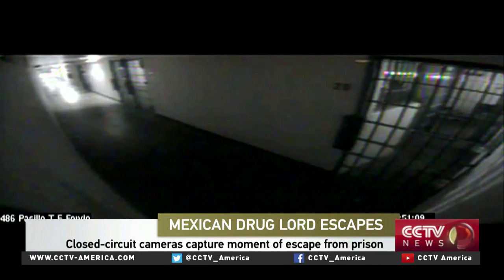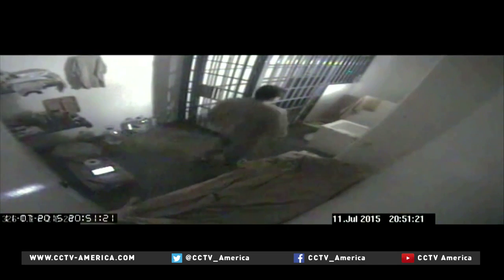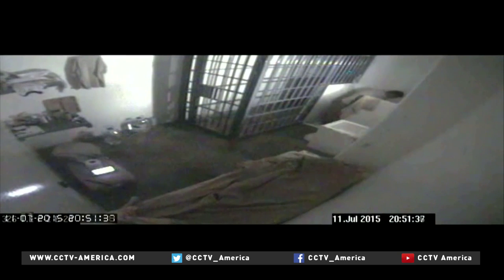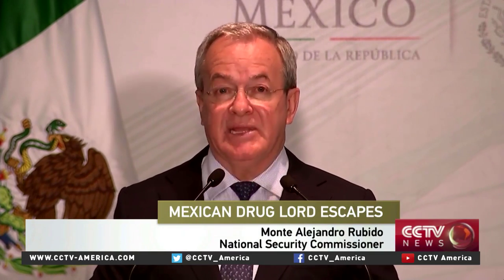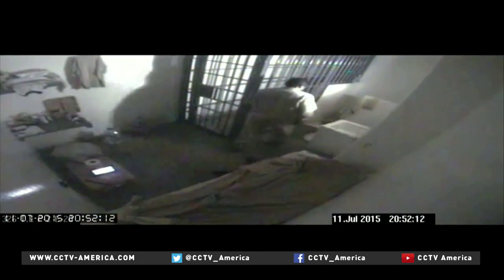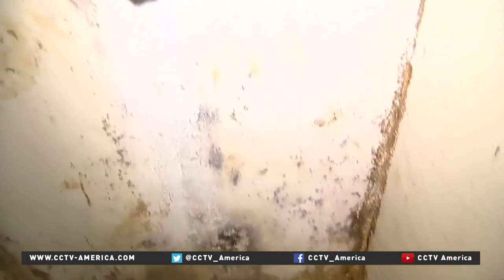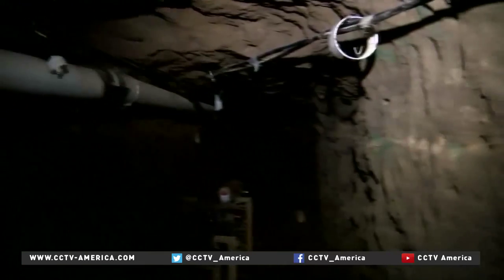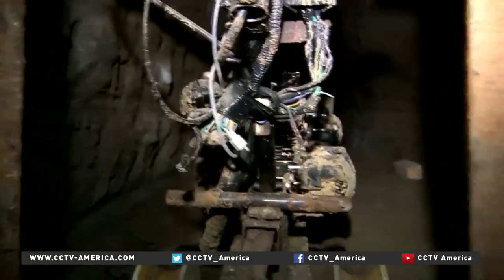Closed circuit cameras capture moment of escape from prison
Mexico has released video images, showing the moment when drug kingpin Joaquin El Chapo Guzman escaped from a maximum security prison.  CCTV's Franc Contreras filed this report from Mexico City.